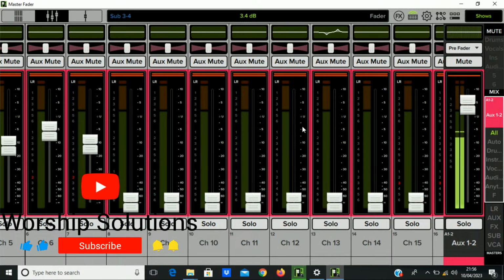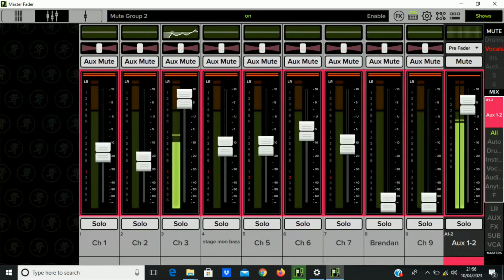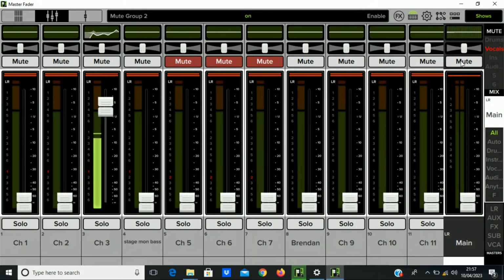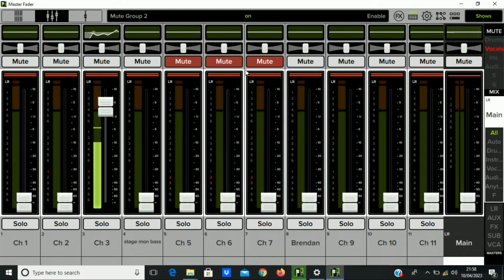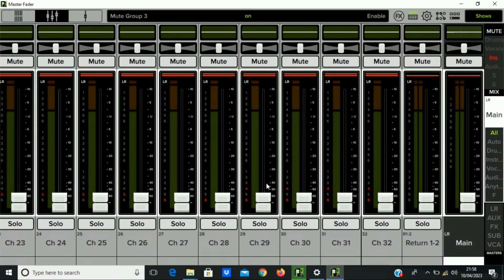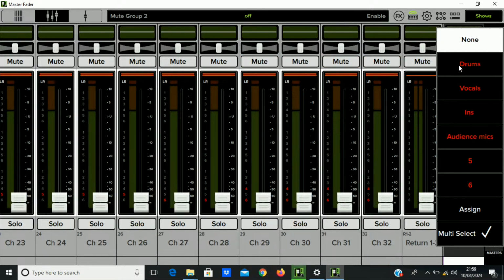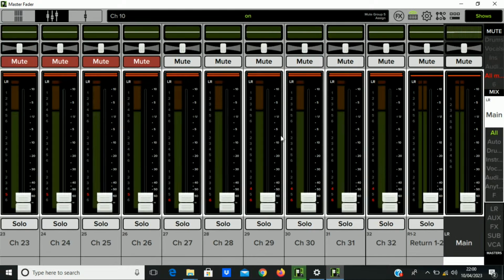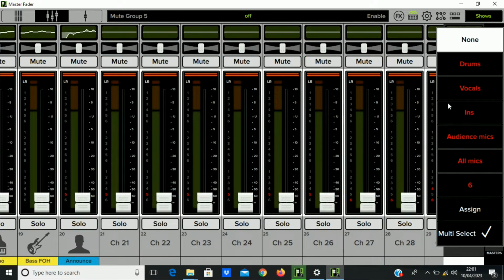Mute Groups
How to...